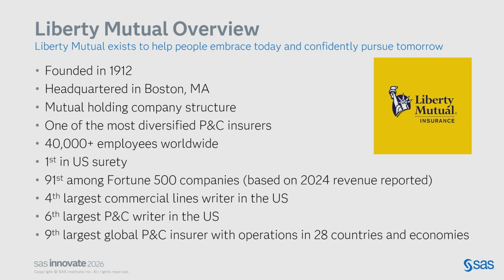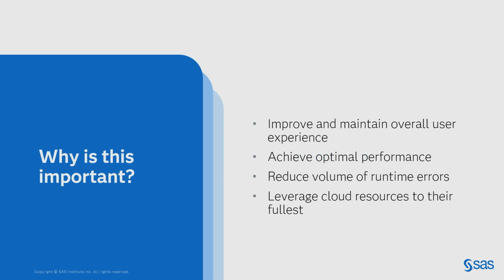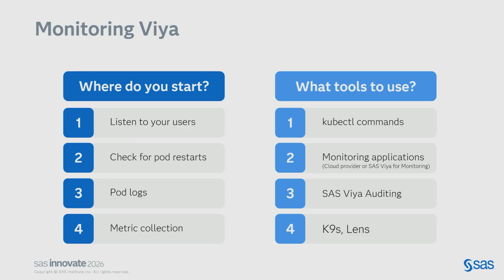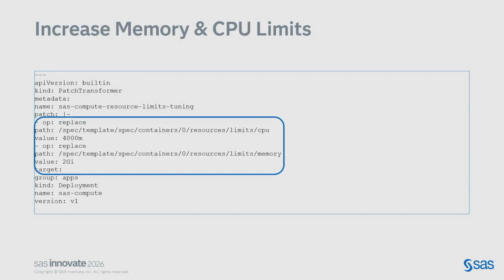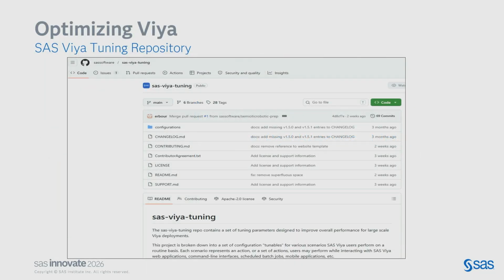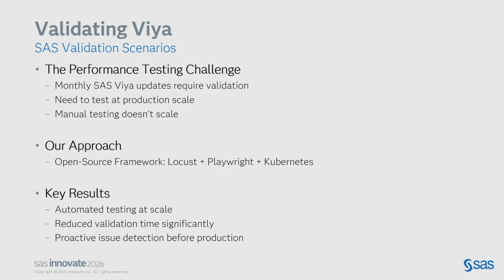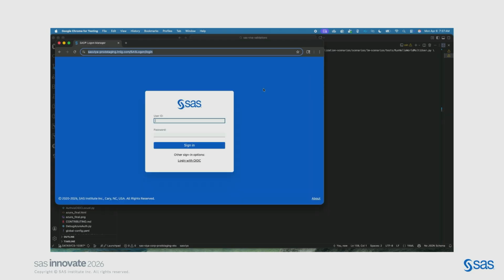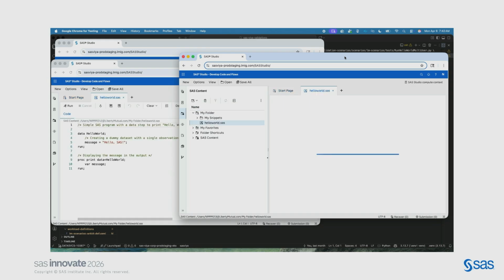Optimizing SAS Viya for Peak End User Performance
Ensuring a robust and seamless user experience is vital when tackling complex challenges in today's cloud-native environments. Like any enterprise application, SAS Viya requires continuous monitoring and tuning to perform optimally and meet user demands. Understanding which areas to focus on and how to validate changes is critical for a successful deployment. This session covers key strategies for maintaining peak Viya performance and introduces automation tools that simplify testing and monitoring, enhance reliability, and accelerate validation cycles. Attendees will learn practical approaches for implementation, performance optimization, and enterprise-scale integration.